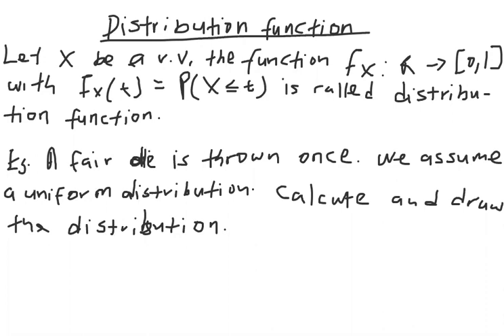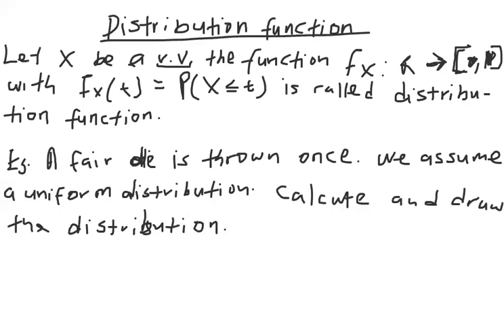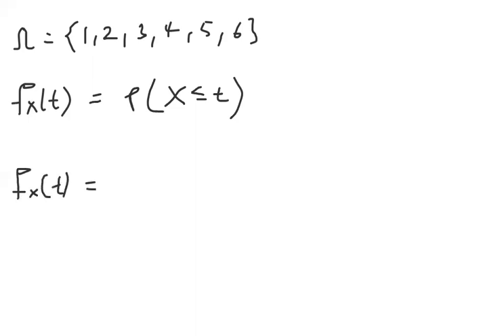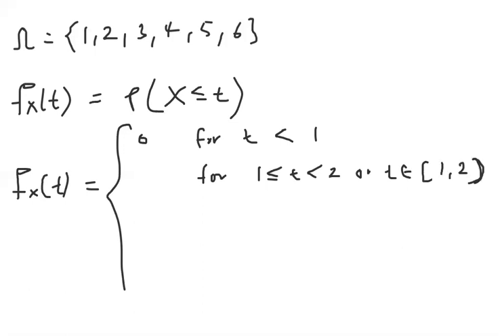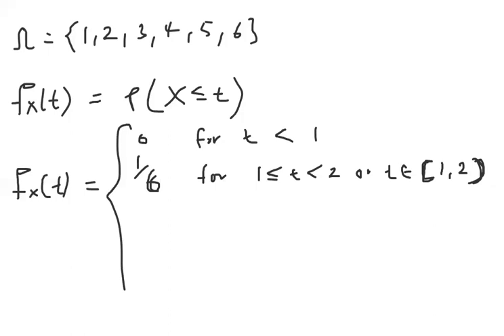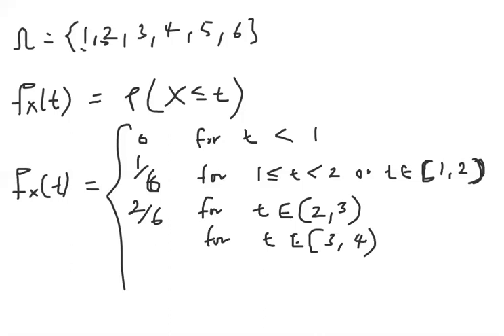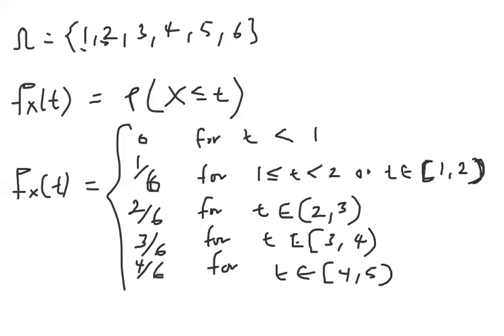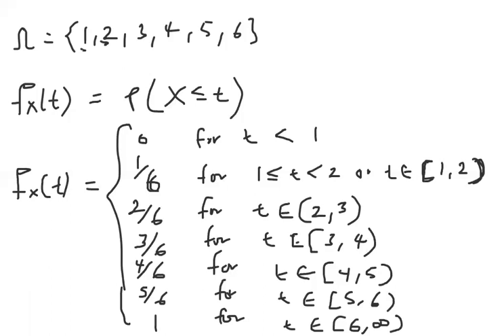Stochastic process: Distribution function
In this video, we look at how to calculate and draw distribution of a function